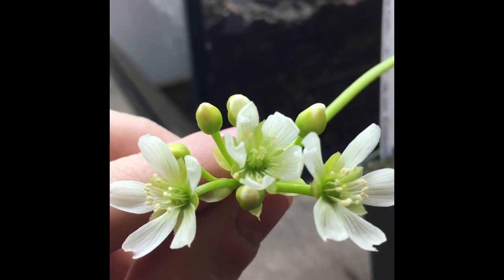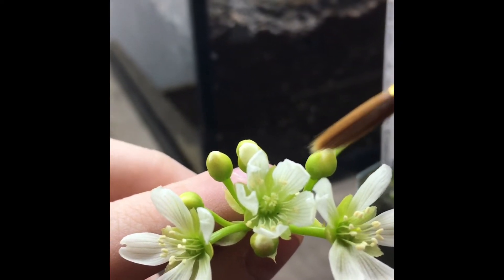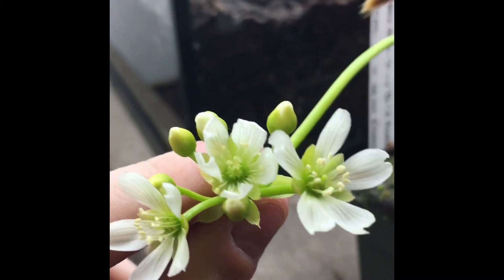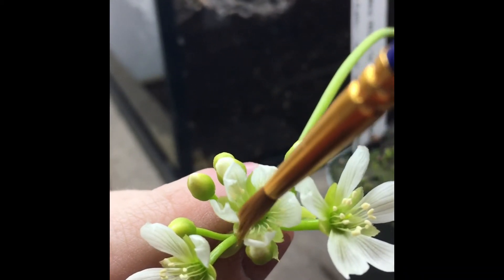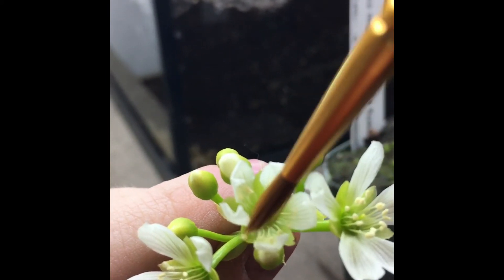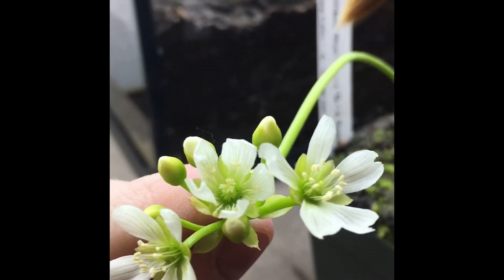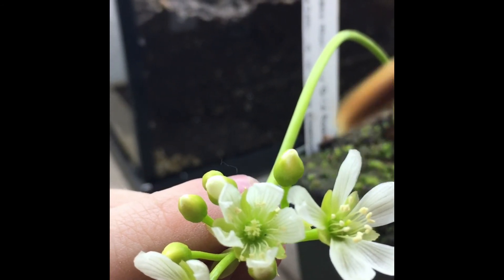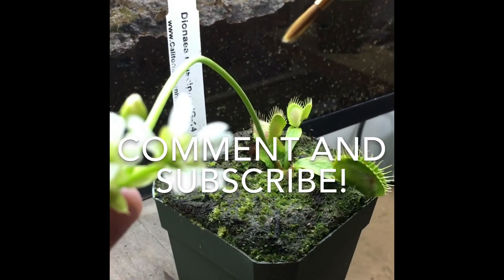Pollinating Venus flytrap by hand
If you’d like to propagate your Venus flytraps by producing seeds, this video should help. You can also use a similar method to create hybrid cultivars, which will be discussed in a different video in the near future.